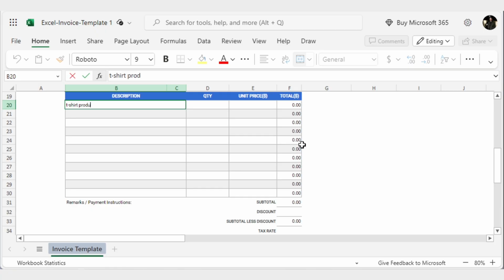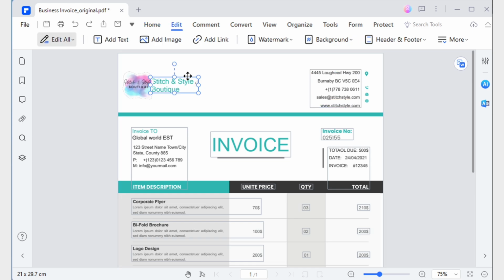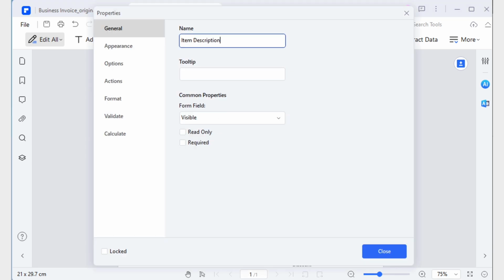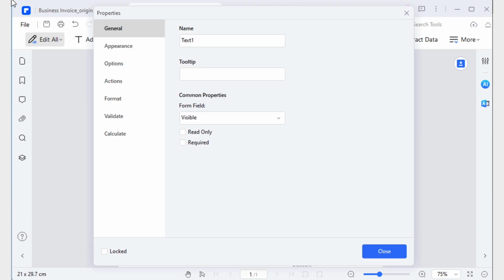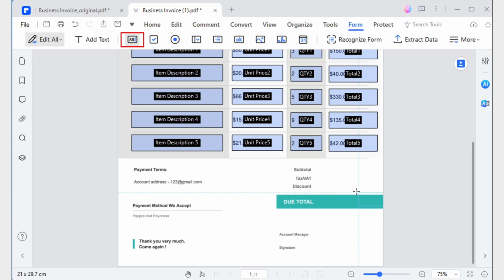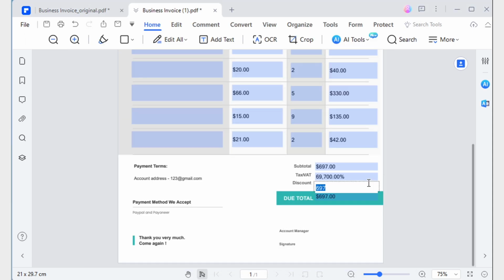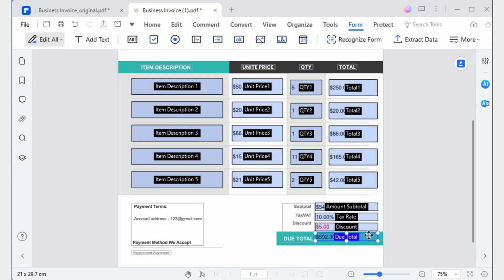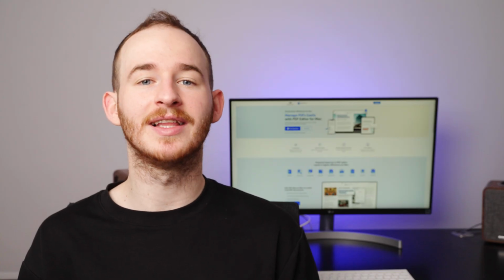Fillable PDF forms with calculations | How to create automated invoice template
In this video, I will show you how to create an automated invoice template from a fillable PDF form. This template can be used to send invoices to clients or customers, and it includes calculations that make it easy to bill for services correctly.

If you want to save time and effort on your invoices, this is the video for you! By following this tutorial, you'll be able to create an invoice template that is easy to use and accurate. Plus, it includes all the necessary calculations so you don't have to worry about anything!

⌚ Timestamps
0:00 Introduction
0:11 Necessary of business invoice templates
0:47  Automated invoice template in Excel
1:14  Download invoice template
1:42 Edit text and picture in PDF
2:09 Add fillable form to invoice template
3:55 Create PDF forms with calculations
6:13 Create and edit JavaScript
7:28 Recover default data
7:47 Invoice template with automated calculations
8:06 Wrap up